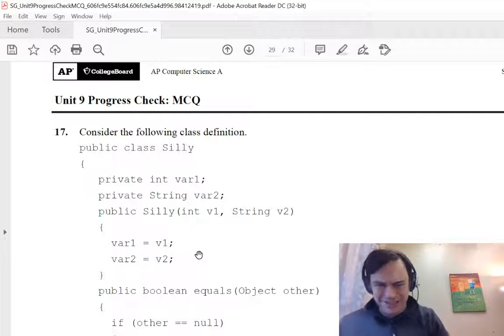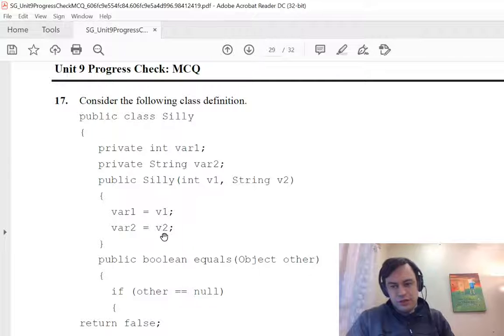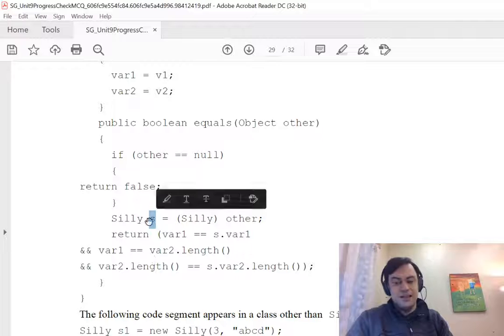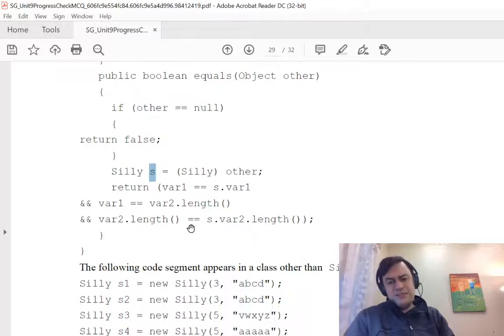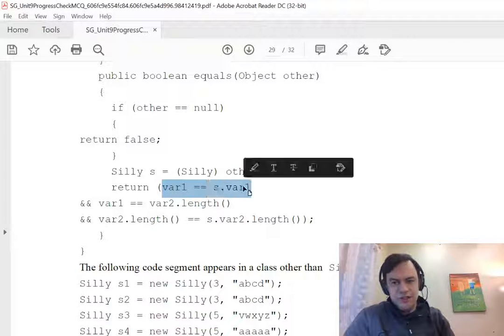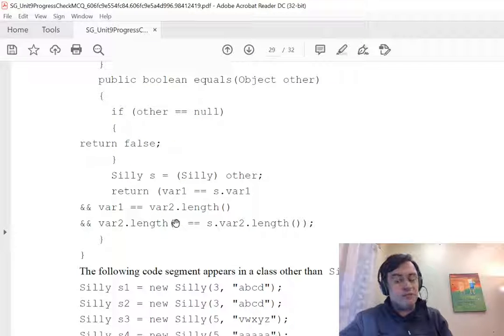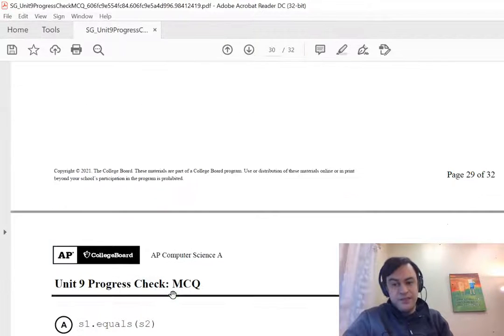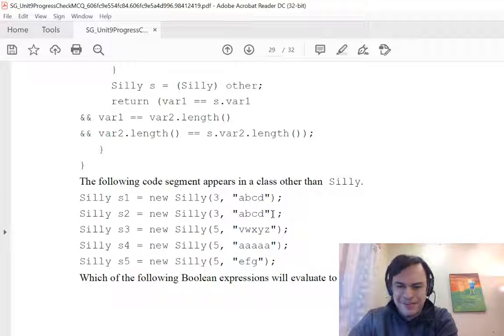Unit 9 MCQ Q17